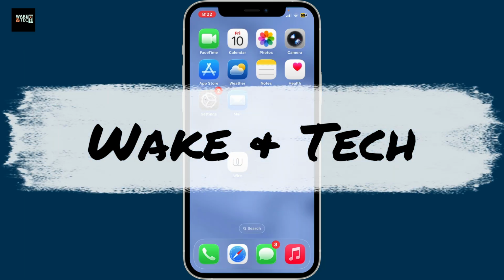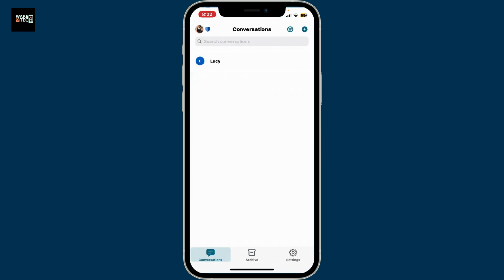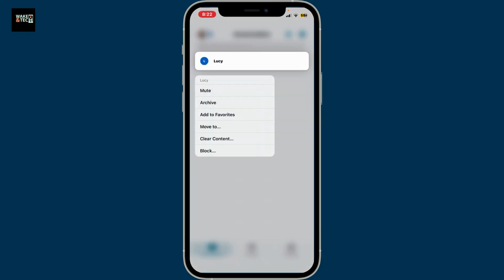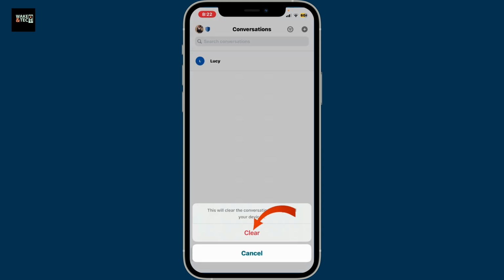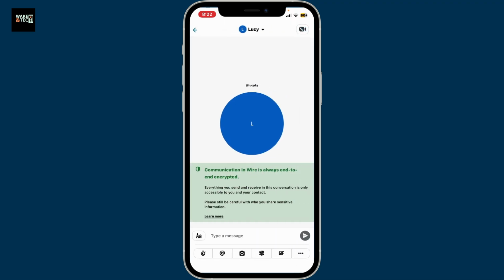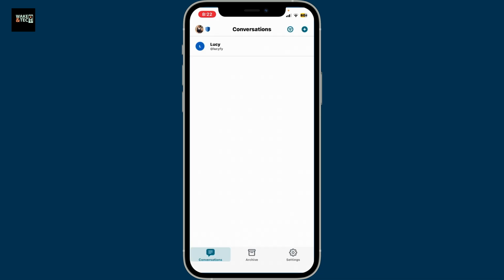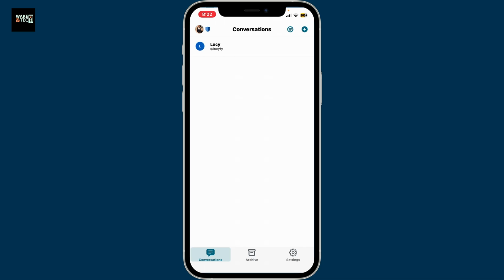How to Delete a Conversation in Wire Messenger (2026)?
Want to delete a conversation in Wire Messenger? In this step-by-step tutorial, I'll show you how to remove a chat from your Wire Messenger app quickly and easily.

Whether you're cleaning up your inbox, removing old conversations, or organizing your chats, this beginner-friendly guide will walk you through the process. Keep in mind that deleting a conversation from your device may not remove it from other participants' devices, depending on how Wire Messenger handles message synchronization and conversation history.